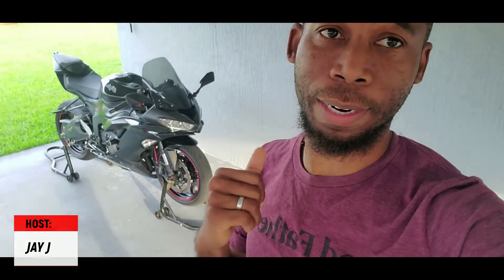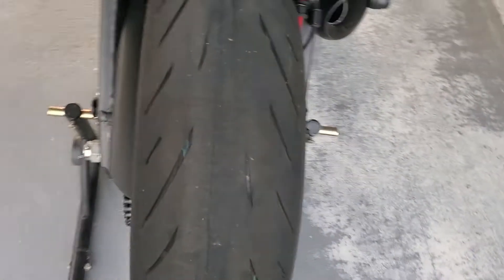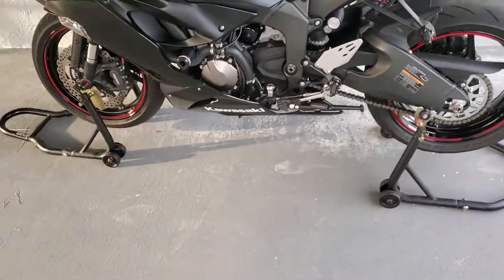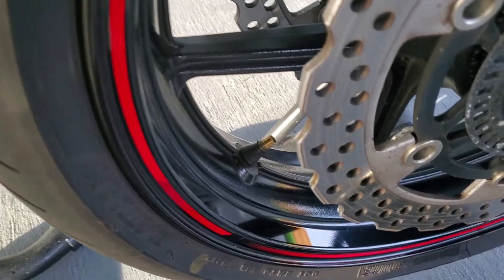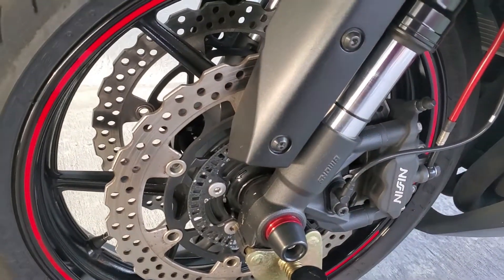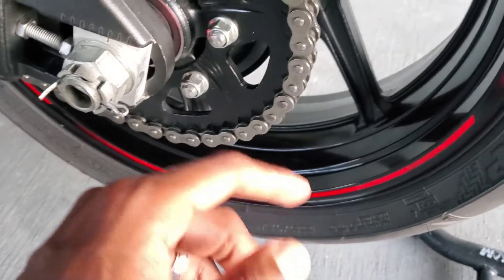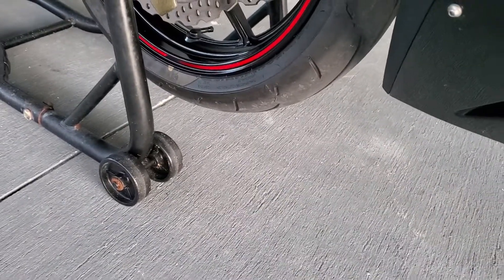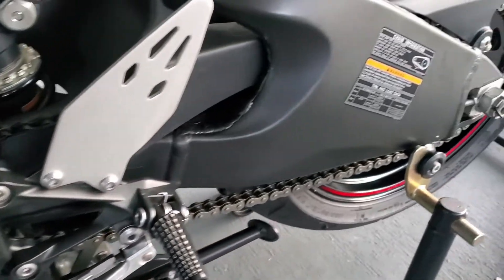KAWASAKI ZX-6R 2019 - 2023 TIRE REPLACEMENT FRONT AND REAR { GET THAT RUBBER ON!? }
TODAY I WE ARE INSTALLING A SET OF NEW  TIRES SOME TIME BACK I DID ASK WHAT TYPE OF TIRES WOULD INSTALL ON YOUR PONY. WHEN I SAW EVERYONE WAS
RECOMMENDING A SET OF Q3PLUS OVER OTHER BRANDS IT WAS A NO BRAIN DEAL. ON THE UP SIDE ALSO I USED A SET OF THESE TIRES ON MY CBR650R WHICH
WAS A GREAT SET TO HAVE ON THAT BIKE AS WELL I WOULD LIKE TO TRY A DIFFERENT BRAND SOMEDAY, BUT FOR RIGHT NOW I AM GOING WITH THIS I HAVE ON

MAKING CONTENT. IT MEANS SO MUCH TO ME IF YOU USE THEM THANKS.